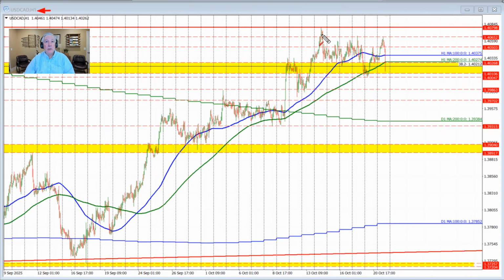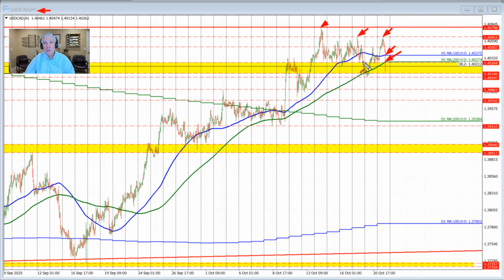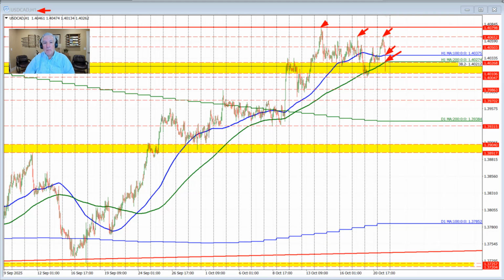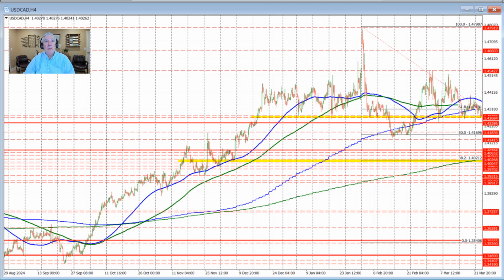USDCAD Technicals: The USDCAD has moved down and below hourly MAs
Can the sellers keep the momentum going after the USDCAD sells off after higher CPI data?